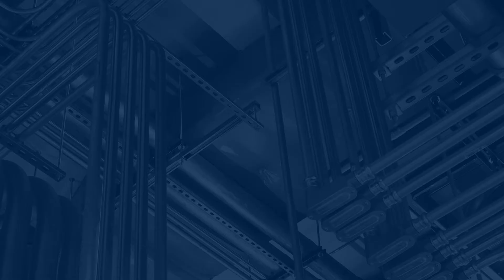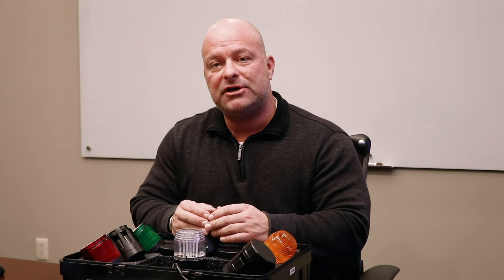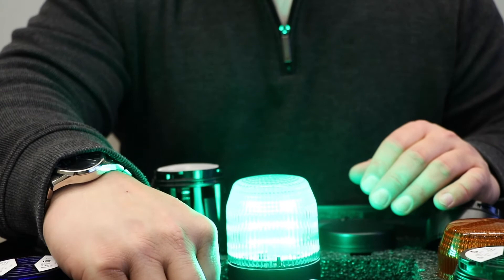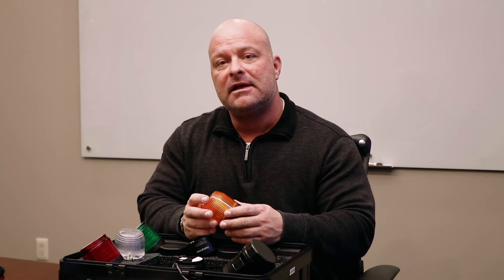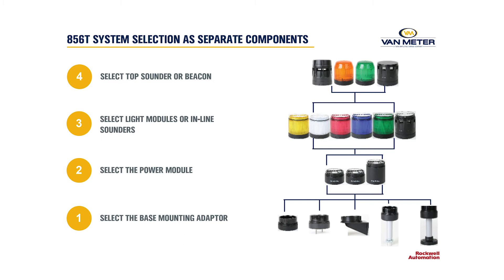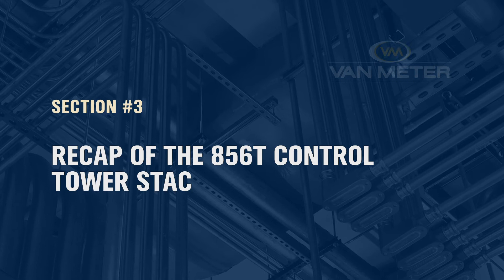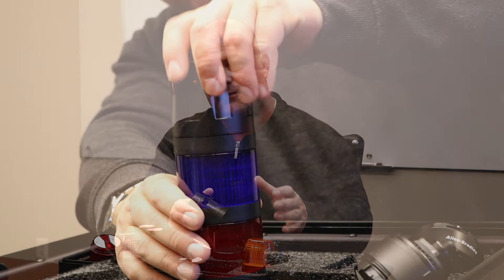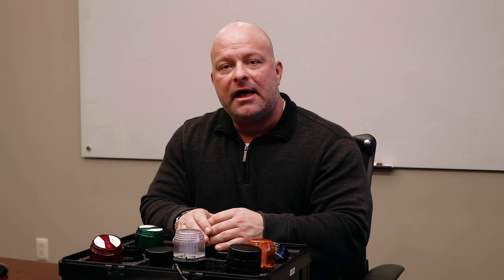Everything you need to know about the 856T Control Tower Stack Light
Allen-Bradley's 856T Control Tower Stack Light system gives users maximum flexibility in meeting the widest range of applications with a reduced number of components. This system uses a modular design with LED illumination and a broad offering of sound technologies. All signals in the system operate on 24V AC/DC, powered by 24V AC/DC or 120/240V AC power modules.

Randy Turner, our Industrial Controls Product Manager, walks you through product features of the 856T Stack Light System.